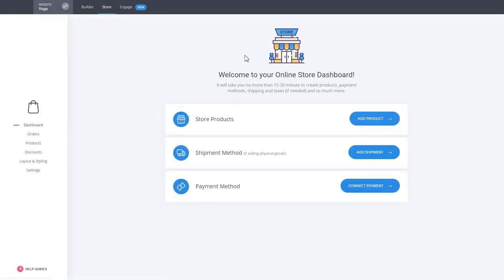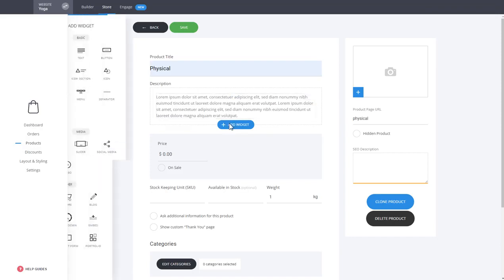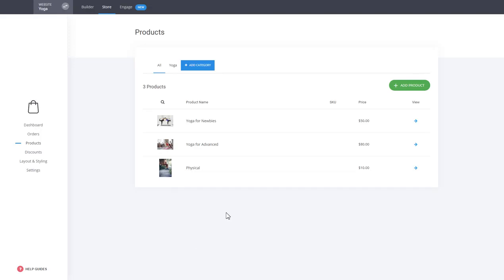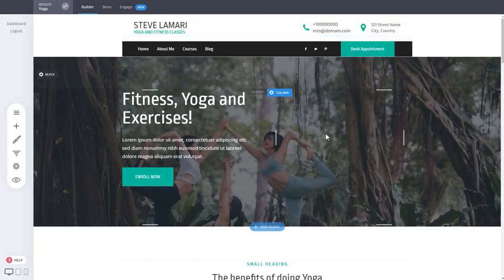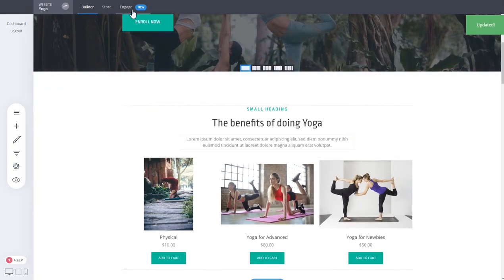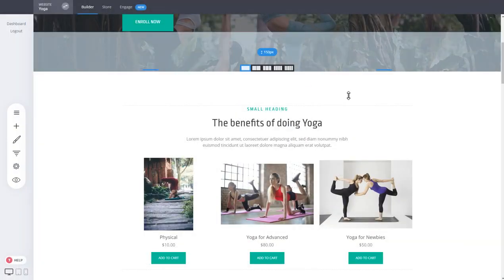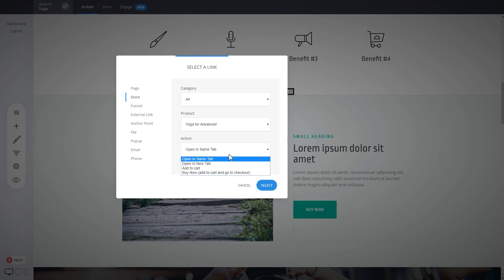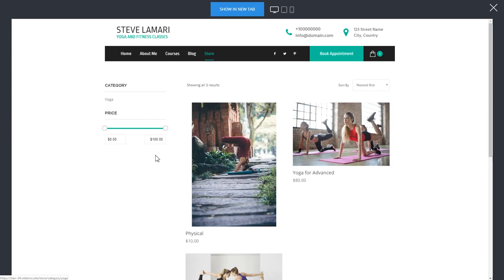E Commerce - Selling in A Website